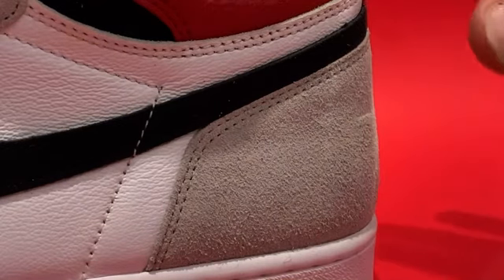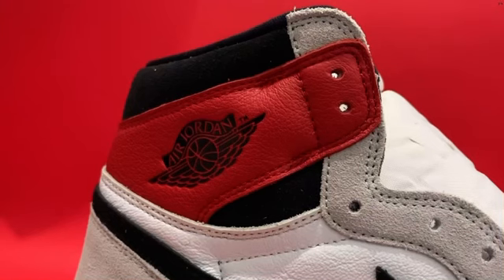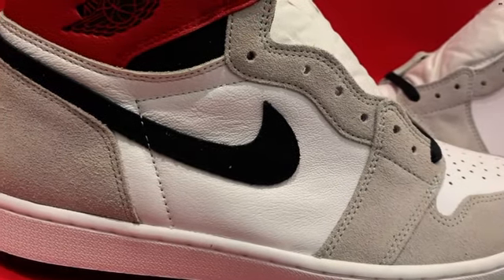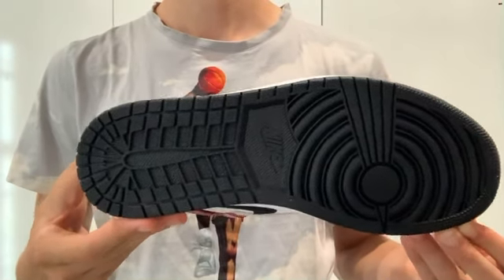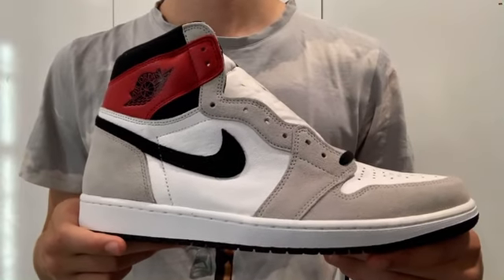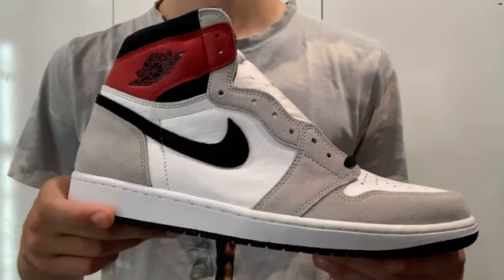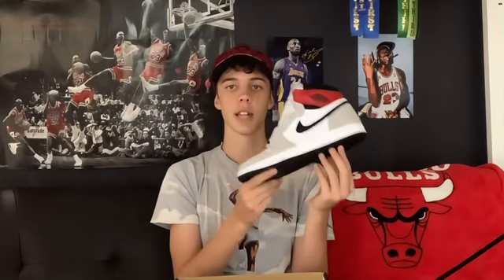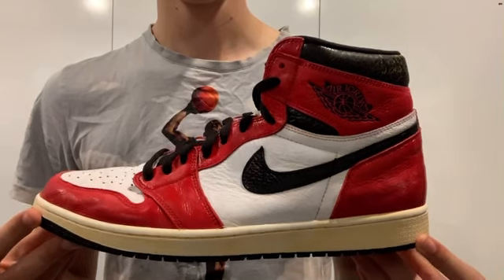Jordan 1 Smoke Grey Review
Whoever get the channel over a 1000 will get whatever shoes they want (up to 1000$) from me on grimace bro so tell your mum, day, granny, pops, auntie, dog or whoever you got to hit that button.